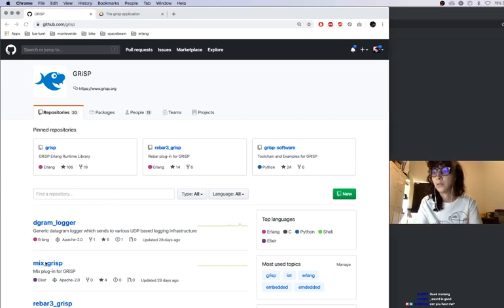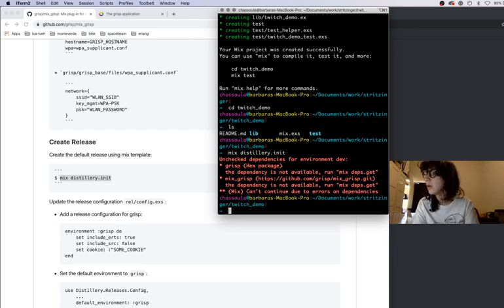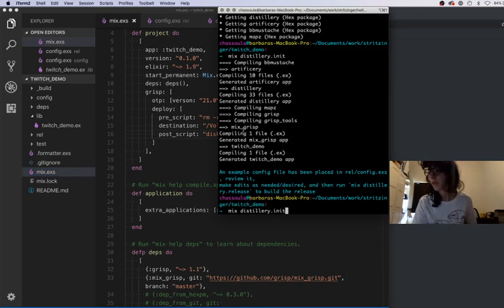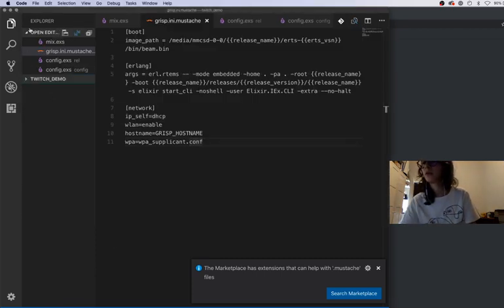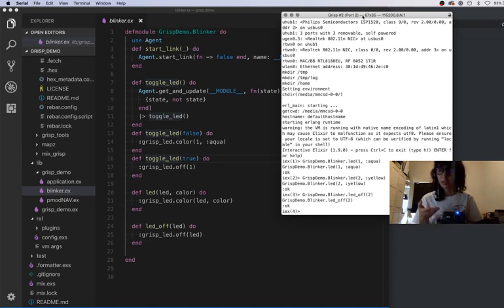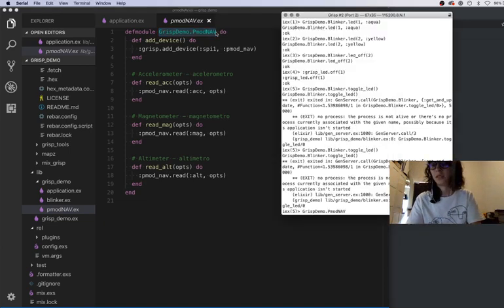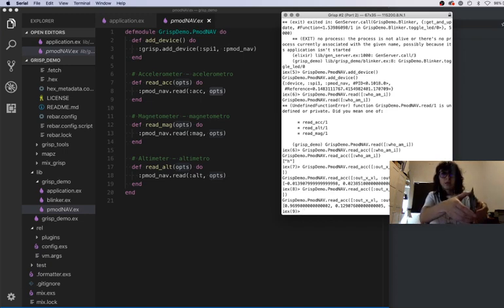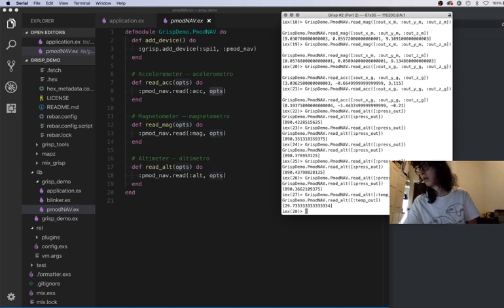GRiSP+Elixir 101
This week we will show how easy it's to start a new project using Elixir on the GRiSP board -- Watch live